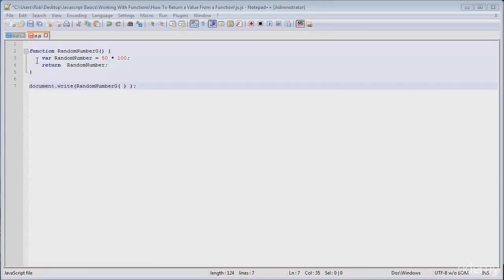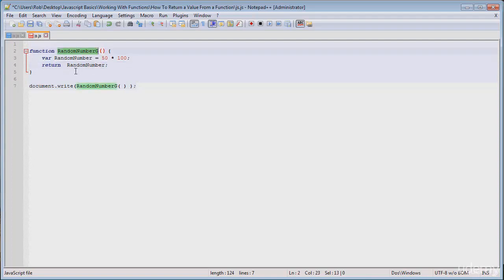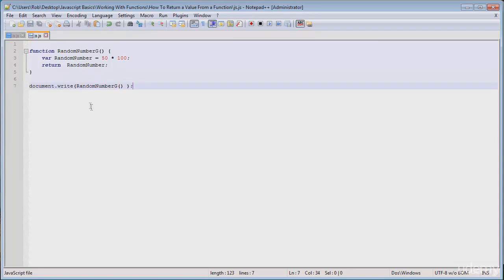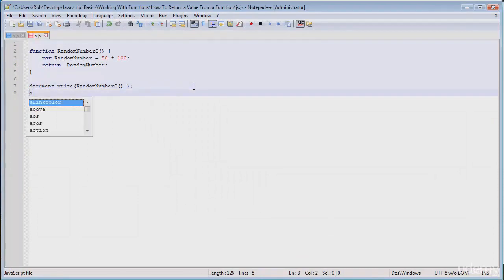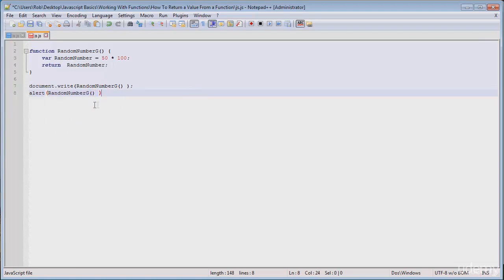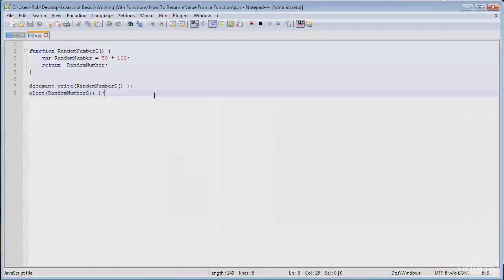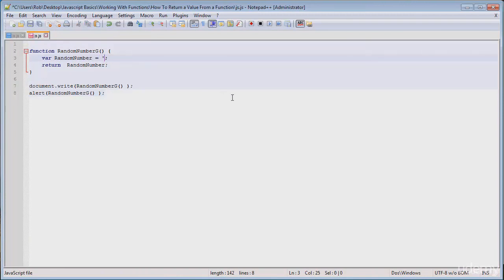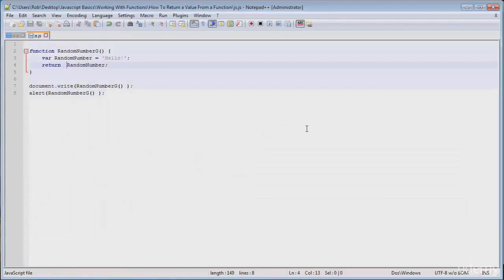How To Return a Value From a Function in JavaScript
A JavaScript function is a block of code designed to perform a particular task.
A JavaScript function is executed when "something" invokes it (calls it).
JavaScript Function Syntax:
A JavaScript function is defined with the function keyword, followed by a name, followed by parentheses ().

Function names can contain letters, digits, underscores, and dollar signs (same rules as variables).

The parentheses may include parameter names separated by commas:
(parameter1, parameter2, ...)

The code to be executed, by the function, is placed inside curly brackets: {}